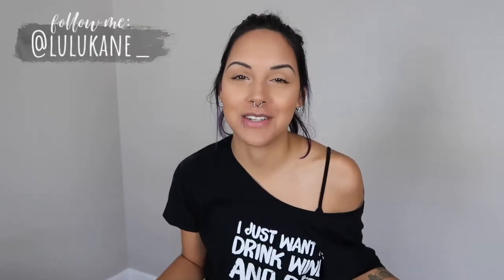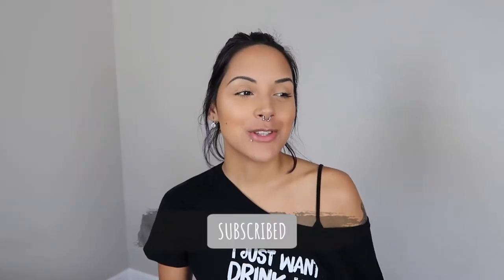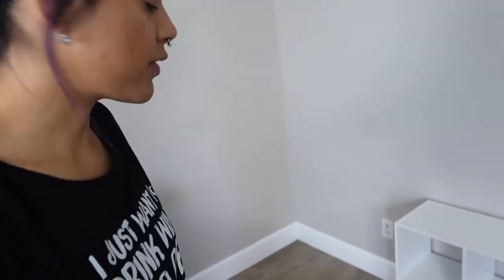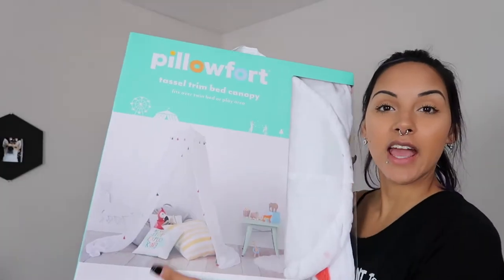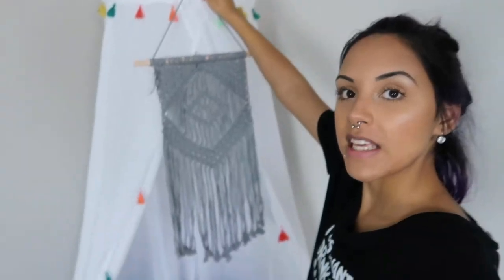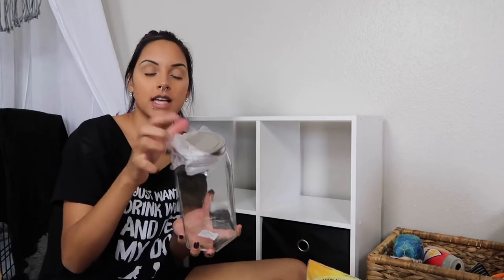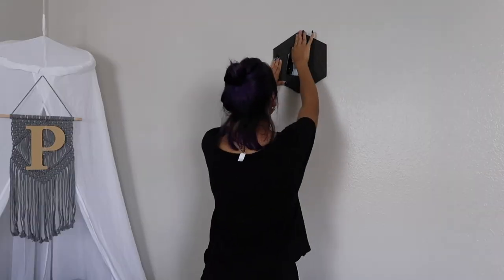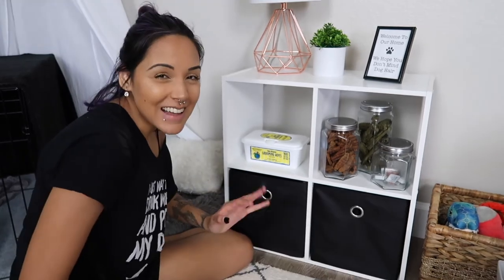DOG ROOM MAKEOVER || My Dog's Reaction To His New Room! || Lulu Kane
Anyone else a crazy dog parent?🐕 (no shame, I am a proud one lol) In this video, I'll be showing you my dog room makeover. I turned my office space into the perfect hang out spot for my dog, Pookah!🐾  This video was so much fun and gives you an idea of how my brain works when it comes to making over a room (it's definitely a journey 😂 ) Make sure you watch until the end so you can see my dog's reaction to his new room! 🖤

|| Items Used: ||
Area Rug
Dog Bed
Cube Organizer
Organizer Bins
Copper Lamp
Glass Canisters: Bought from TJ Maxx
Letter "P" (In-Store Purchase Only)
Hanging Macrame: Bought from TJ Maxx
Woven Basket: Bought from Ross
Faux Plant: From Target (6" x 6" Artificial Boxwood Arrangement - Threshold)
Hexagon Bulletin Boards

|| Want more Pookah? ||
Follow him on Instagram! : @pookahgram